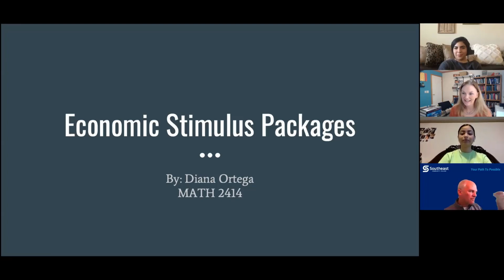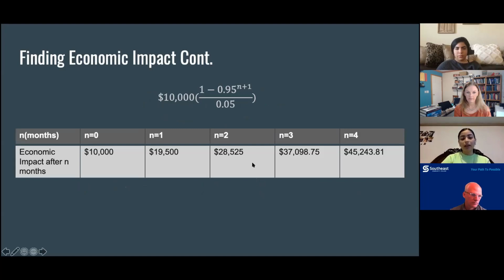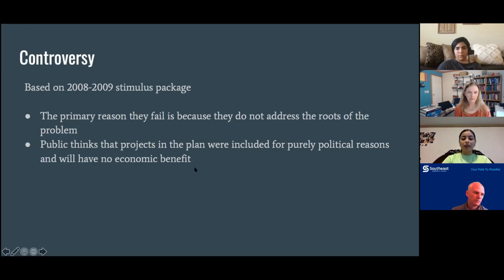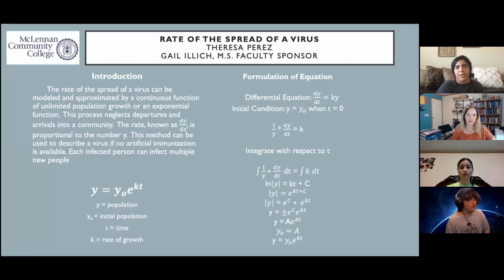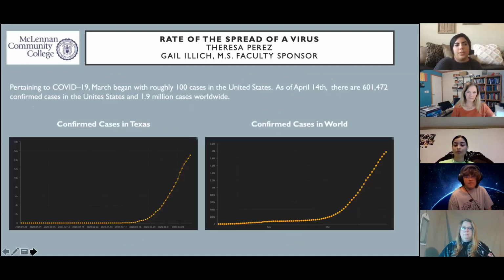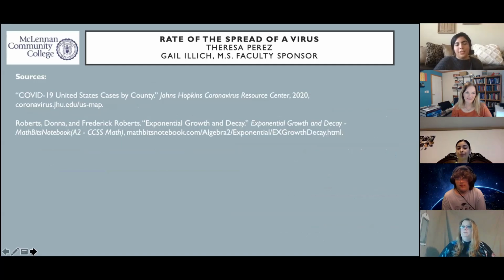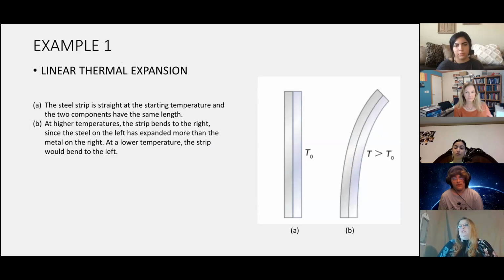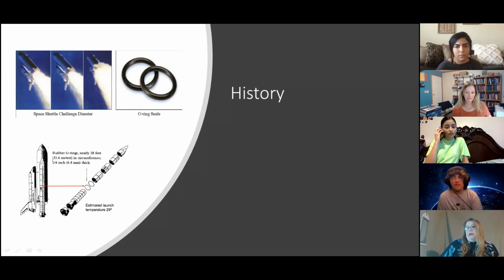Spring 2020 Virtual Scholar Day Part 1